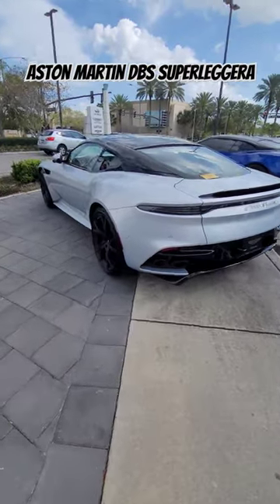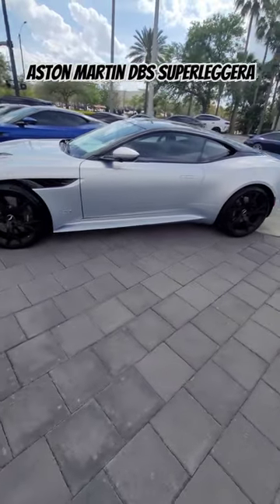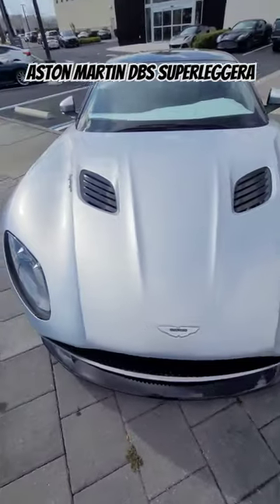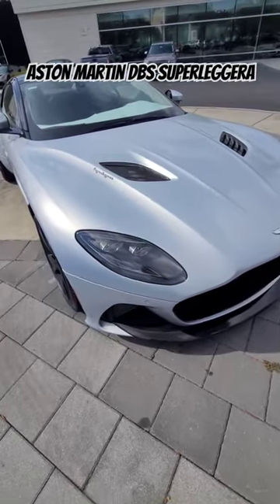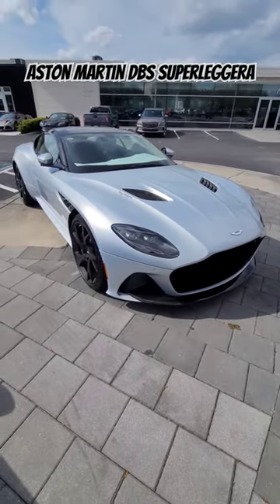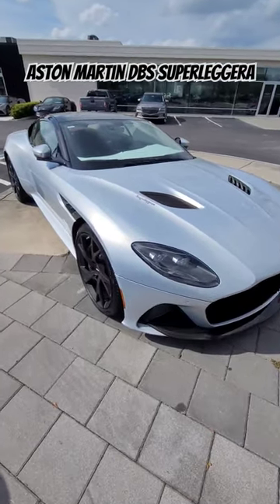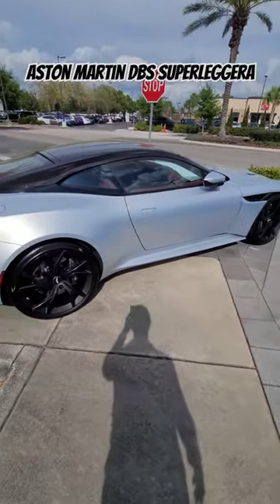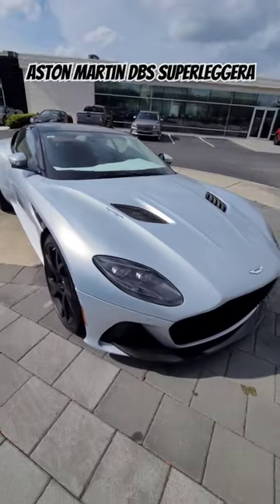Aston Martin DBS Superleggera: A Brute in A Suit!